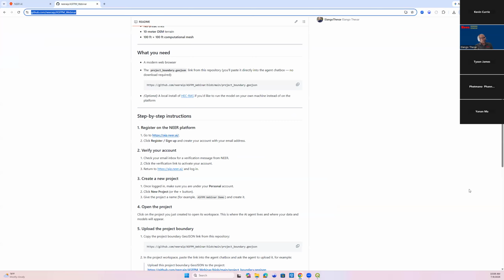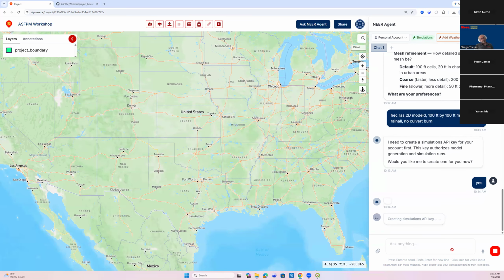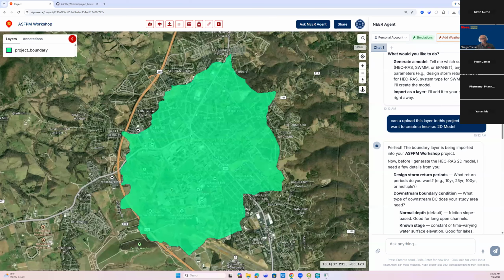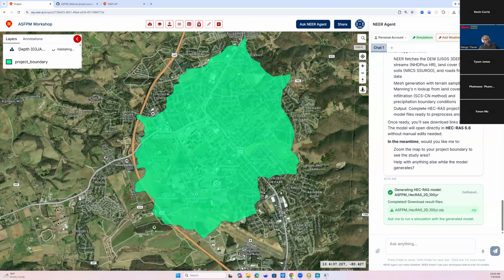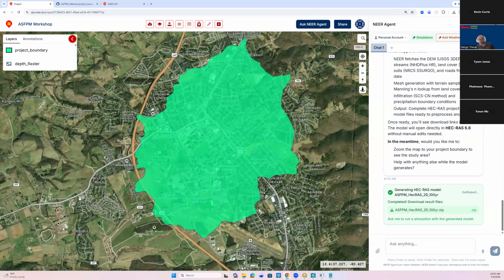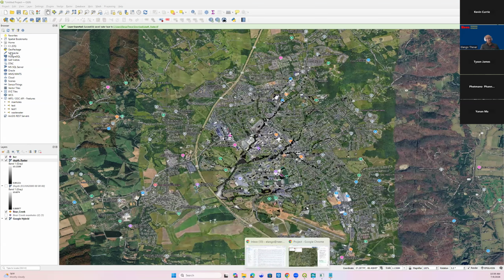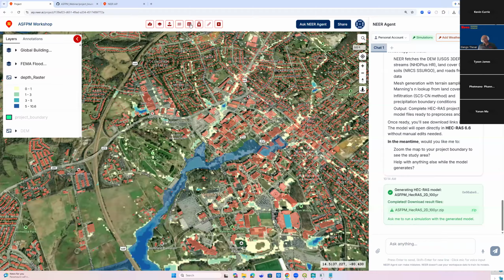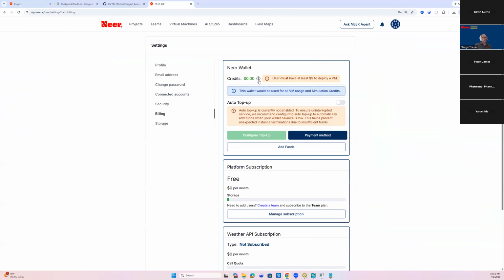The Agentic Workflow for Flood Modeling and Forecasting Pt. 2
Originally presented on July 9th, 2026

The AI Committee of ASFPM cordially invites you to view our presentation on The Agentic Workflow for Flood Modeling and Forecasting. This presentation consists of 2 webinars:

1) First Webinar – General Overview
2) Second Webinar – Applied Exploration

These sessions are free and will explore the transformative potential of AI Agents in Hydrologic and Hydraulic Modeling. We’ll share real-world examples and use cases that showcase the opportunities, limitations, and ethical considerations of using AI to address critical issues such as flood risks and disaster preparedness.

Attendees will leave with:

-Insights into AI Agents and workflows
-Hands-on experience of implementing AI Agents in Hydrologic and Hydraulic Modeling